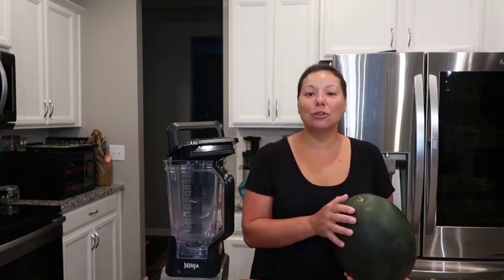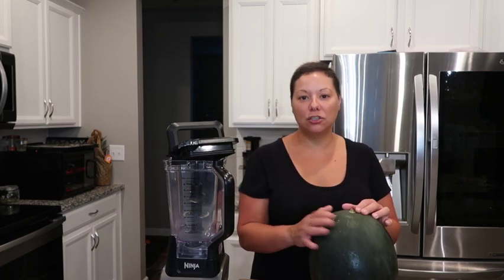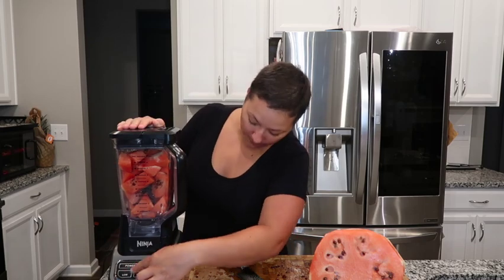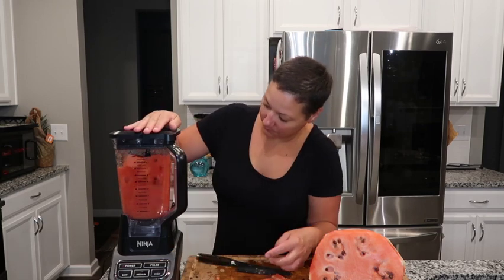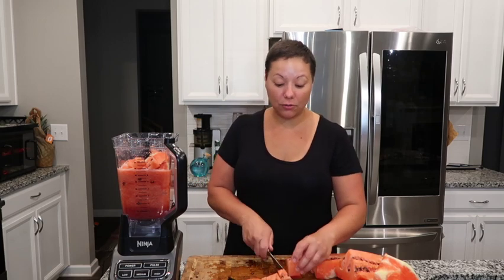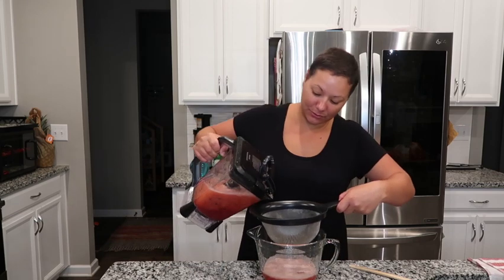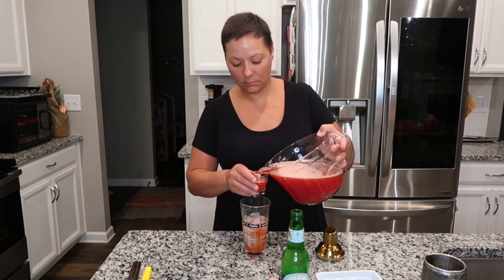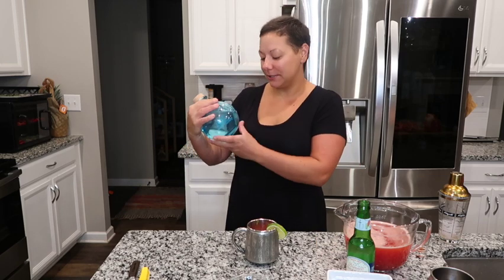WATERMELON Moscow Mule | How To Make a Moscow Mule | Watermelon Juice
Hey, Welcome! I'm watermelon rich so I decided to make watermelon juice and use it for cocktails! So in today's video I'm trying a Watermelon Moscow Mule Recipe for the first time and rating it. If you all try this recipe I would love to hear your thoughts! Enjoy!

//RECIPE:
2 FL. OZ VODKA PER DRINK
3 FL. OZ WATERMELON JUICE PER DRINK
1 FL. OZ LIME JUICE PER DRINK
*COMBINE INGREDIENT'S ABOVE IN SHAKER CUP
THEN ADD GINGER BEER AFTER YOU SHAKE
1-1/2 FL.OZ GINGER BEER PER DRINK